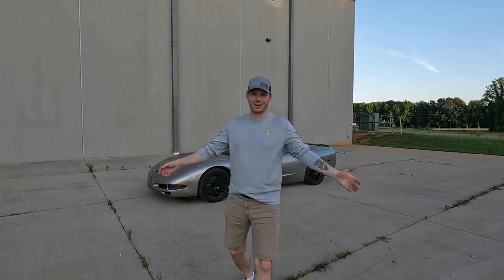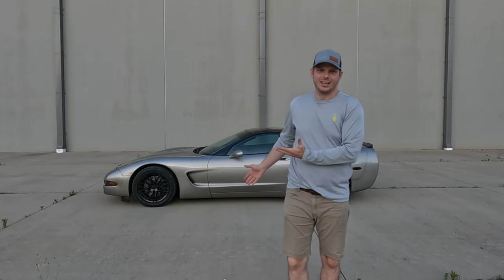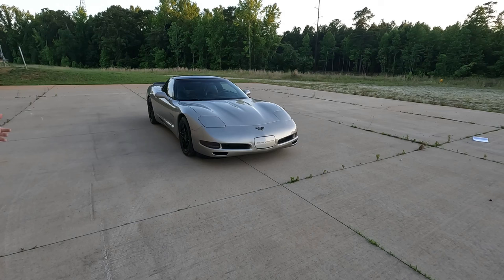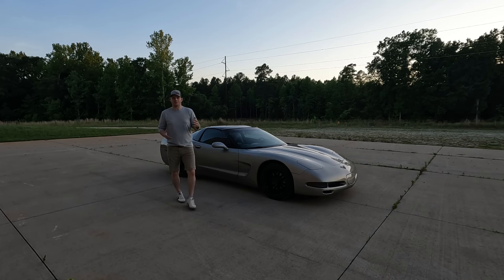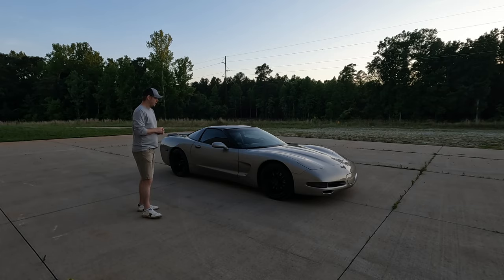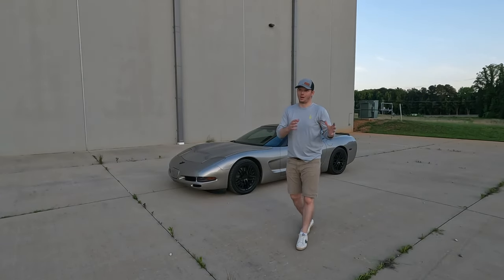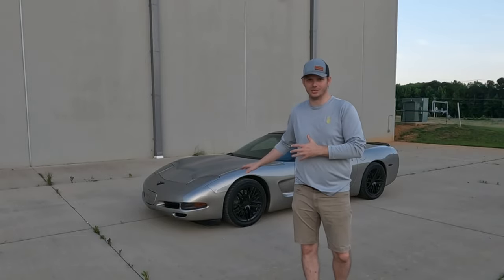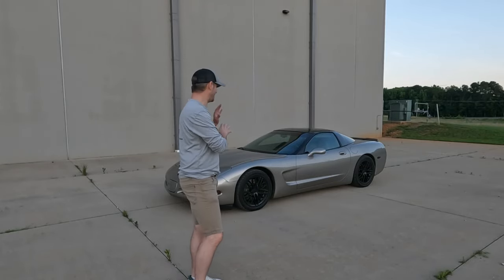Why I chose the C5 Corvette | Top 5 Reasons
These are the top 5 reasons I chose the C5 Corvette for the next project car for the channel!